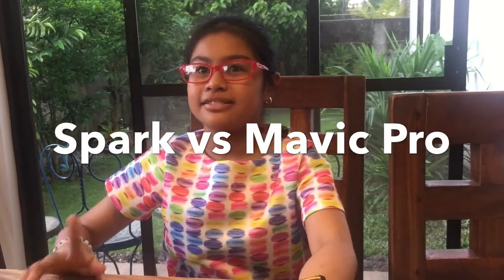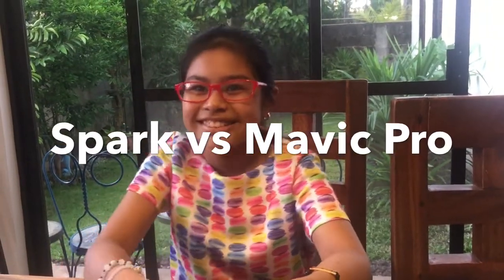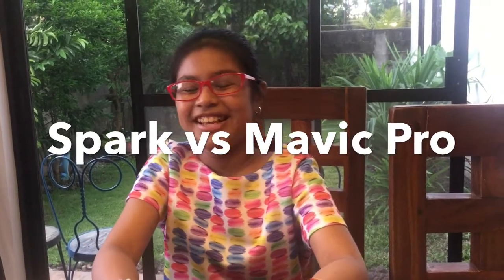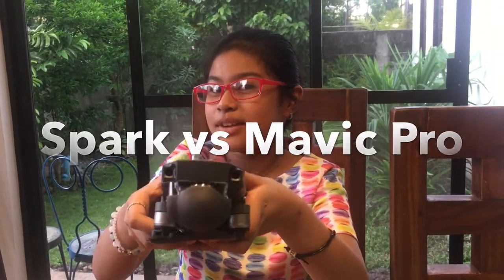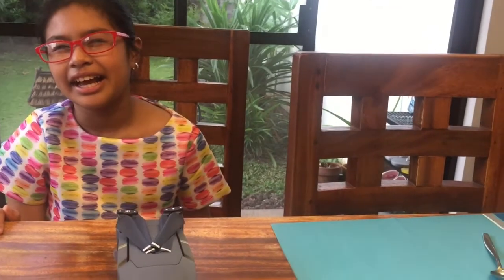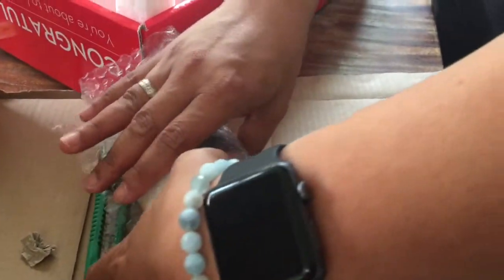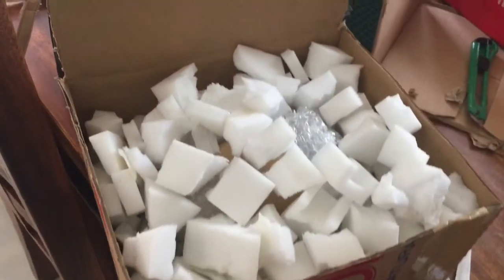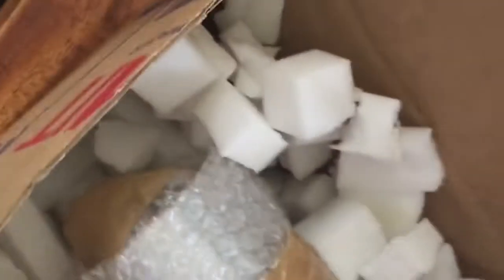DJI Spark vs Mavic Pro Comparison | Spoiler Alert - Defective Brand New Mavic Pro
Remote controller is headed back to California and drone staying offshore. Hopefully it gets back working. DJI brand new Mavic Pro, is it worth the buy? if it's working. that's the only time we find out!